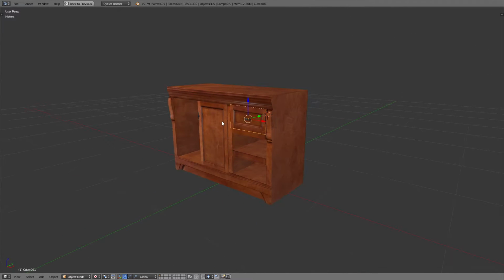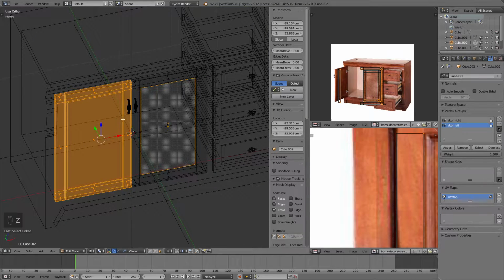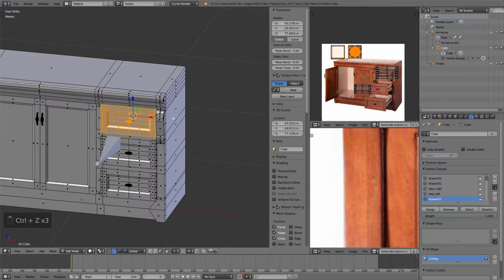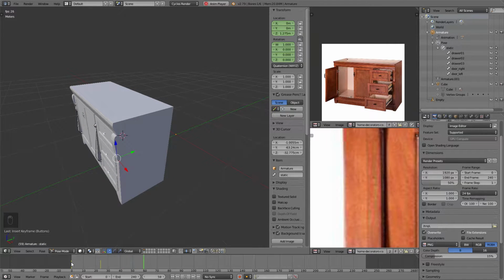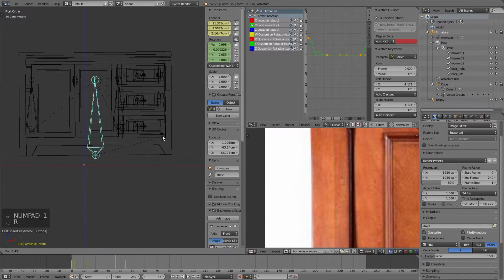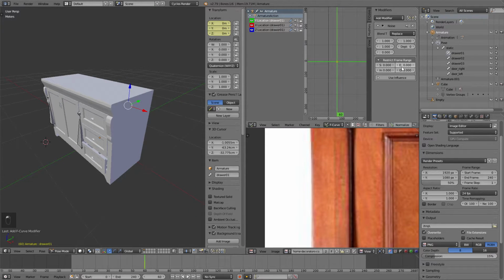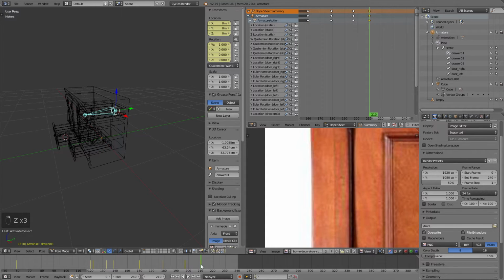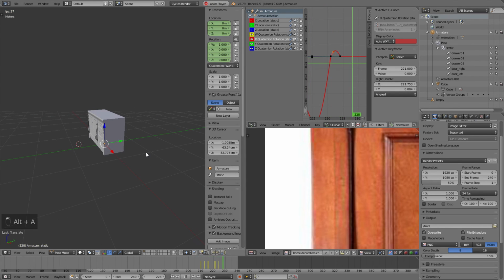Thememaker's Toolkit #6 Blender Tutorial - Part 3 - Animation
In this video we're continuing with the possessed cabinet. This time we're going to animate it!
While building I try to explain everything I'm doing so that you can also get to work with Blender!

This is part 3 of 4 and focuses on the animation process.

Pixelated